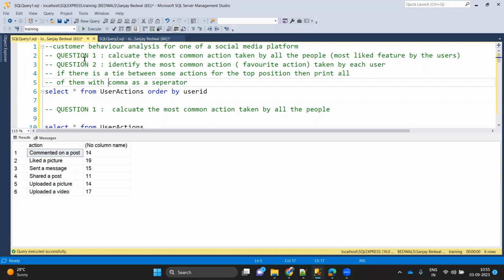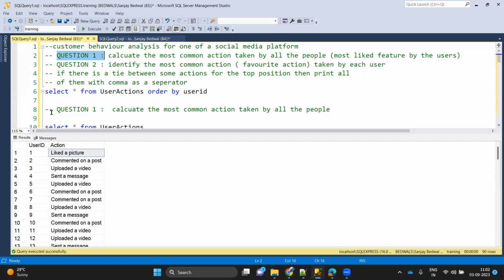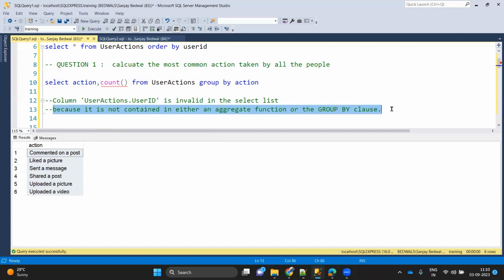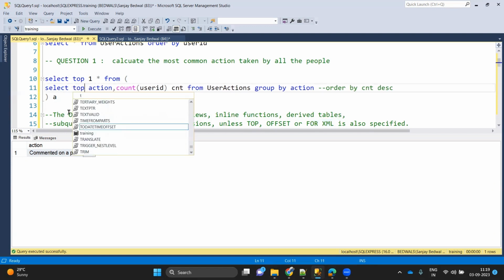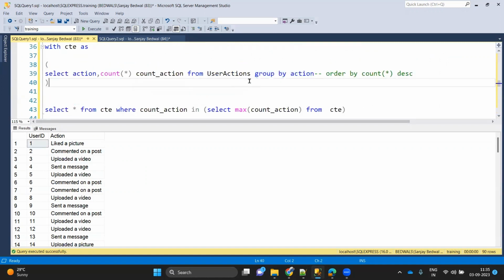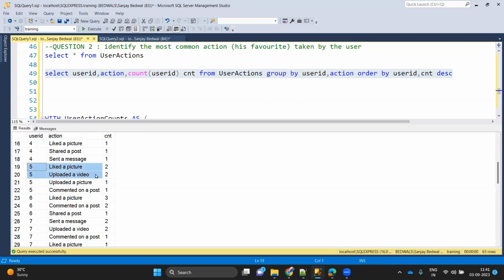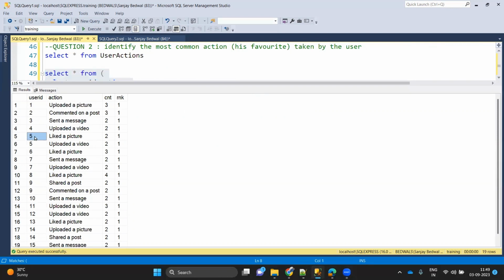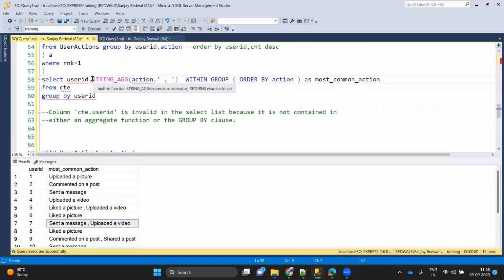SQL Interview question | Find the most common activity done by each user in social media site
In this video we will solve 2 use cases
--customer behaviour analysis for one of a social media platform
-- QUESTION 1 : calcuate the most common action taken by all the people (most liked feature by the users)
-- QUESTION 2 : identify the most common action ( favourite action) taken by each user
-- if there is a tie between some actions for the top position then print all
-- of them with comma as a separator